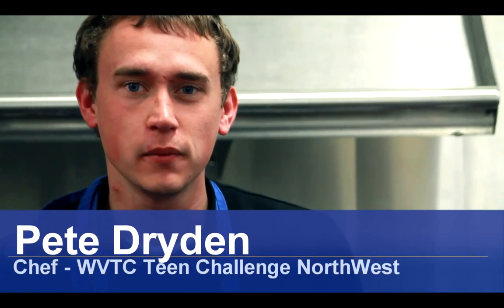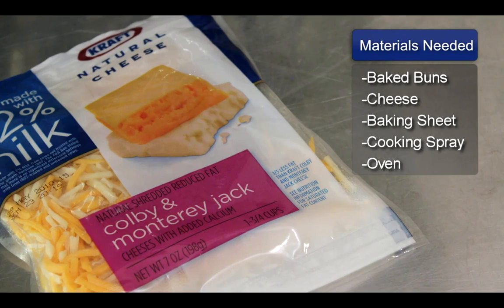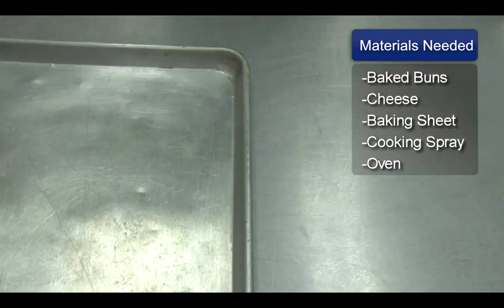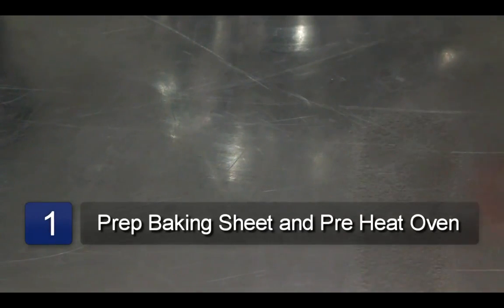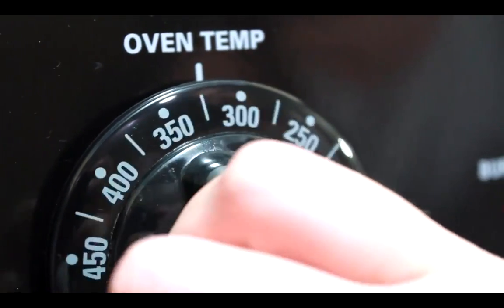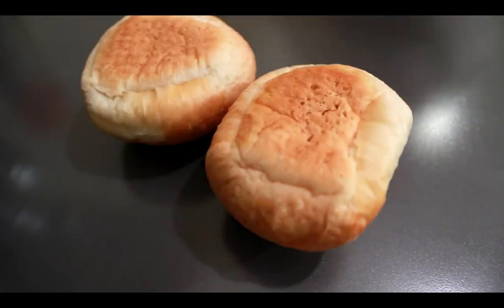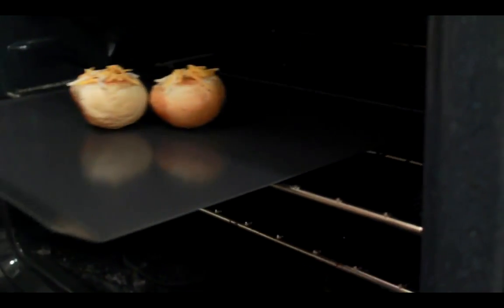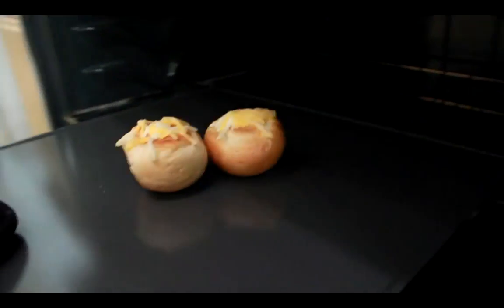How to Make Cheese Buns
How to Make Cheese Buns. Part of the series: Cheese. When it comes to making cheese buns, all you need is some baked buns, cheese, a cooking sheet and a healthy appetite. Cook an awesome appetizer or snack with tips from a culinary arts expert and former head chef in this free video about cheese buns recipes.